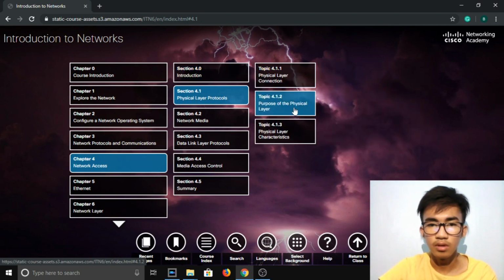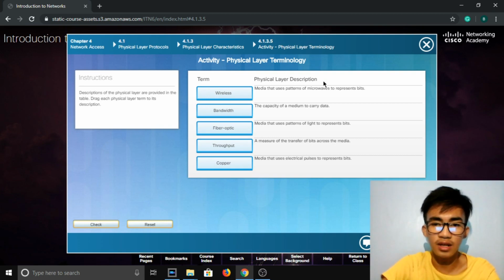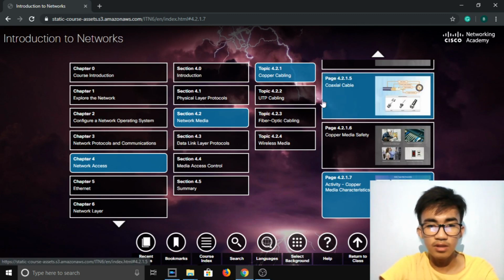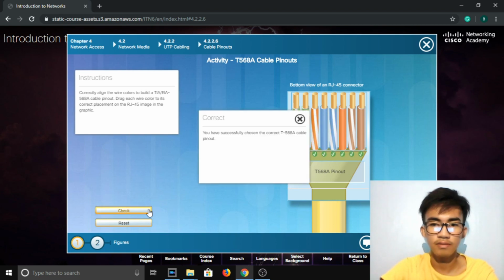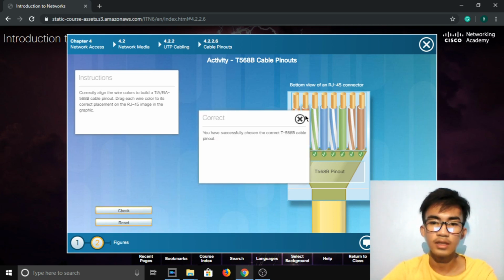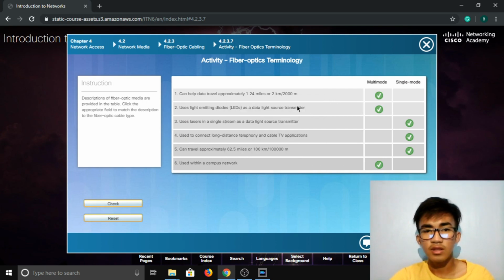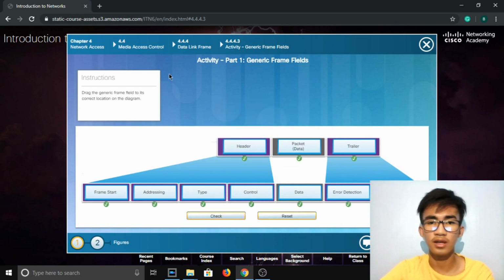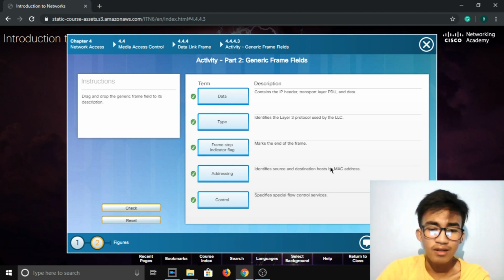Chapter 4 Activities